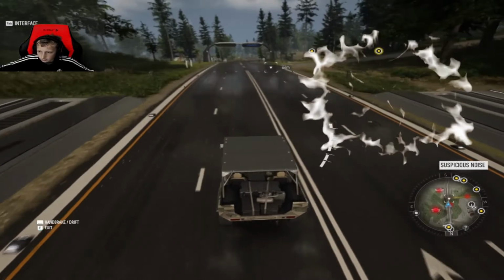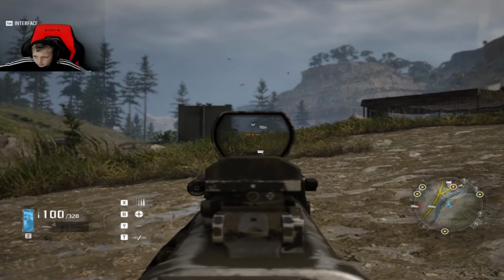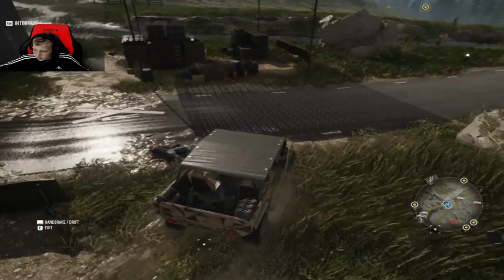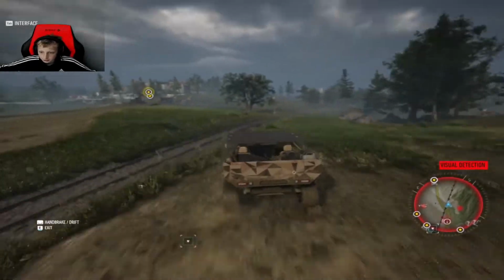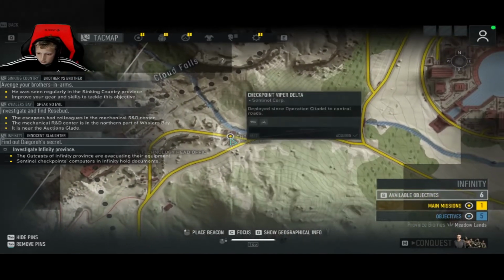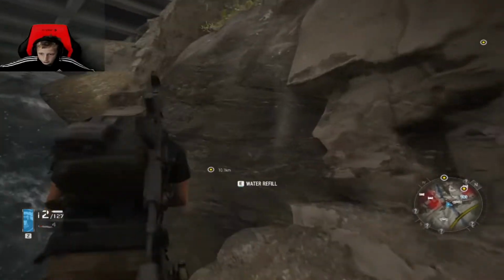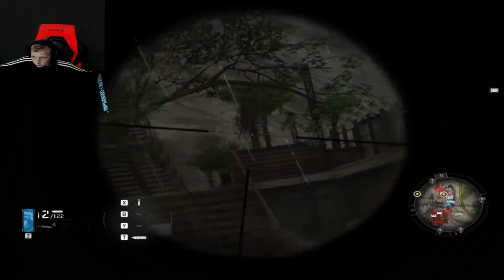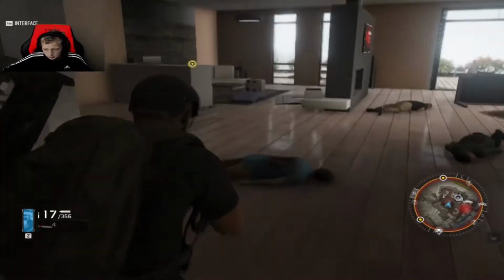Ghost Recon Break Point Ep 45 Retrieving Armored Hummer to find Important Documents.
Gavin is approaching the enemy to retrieve important documents.  Will he make it? !

Tom Clancy's Ghost Recon Breakpoint is an open world action-adventure role-playing game that is a sequel to Tom Clancy's Ghost Recon Wildlands, and the latest installment in the Ghost Recon franchise. It takes place on a fictional archipelago called Auroa in the Pacific Ocean. Unlike past games, no mission briefing is given. Instead, the game puts the player's survival skills to the test in overcoming the dangers on a remote island.

Ghost Recon Breakpoint was released on October 4th, 2019 for PC, PlayStation 4 and Xbox One, with next generation enhancements released in late 2020 for the Xbox Series S and X and PlayStation 5 consoles. It was noted to be feature complete on April 5, 2022 by the Ghost Recon social media pages.
Like its predecessor Wildlands, Breakpoint is a tactical shooter game set in an open world environment. It is played from a third-person perspective and uses an optional first-person view for aiming weapons. Players take on the role of Lieutenant Colonel Anthony "Nomad" Perryman, a member of the Delta Company, First Battalion, 5th Special Forces Group, also known as "Ghosts", a fictional elite special operations unit of the United States Army under the Joint Special Operations Command. The game world, Auroa, is an open world environment that features a variety of landscapes, and these can be used for tactical advantages. For instance, players can slide down rocky terrain and use mud to camouflage themselves. According to Ubisoft, Auroa is larger than the game world featured in Wildlands. Players have a variety of ways to traverse the open world, controlling various air, land and sea vehicles.[3]

The game was planned to launch with four character classes. Ubisoft announced plans to make more classes available through post-launch updates. Each class has its own abilities; for example, the panther is a class oriented towards stealth and is able to throw smoke bombs. The player will be able to switch between classes in-game. Players have to gather intelligence in order to progress through the game and can use a variety of methods to approach missions. As in previous titles in the franchise, they can utilize a variety of weapons in combat, with the player's repertoire expanded to include combat drones and rocket launchers to kill enemies. Alternatively, the player can use stealth to silently neutralize opponents. In Breakpoint, players can equip a variety of new weapons and gear such as a blowtorch to cut through fences, sulphur gas grenades to kill enemies, and electromagnetic pulse grenades to disable drones and vehicles. Players can carry corpses away and hide them so that enemies would not become alerted. Fallen enemies will leave loot for players to collect. Fallen teammates can also be carried away so as to revive them safely.[4] Many of the new features added to Breakpoint were developed based on player feedback in Wildlands. Credit to Wiki